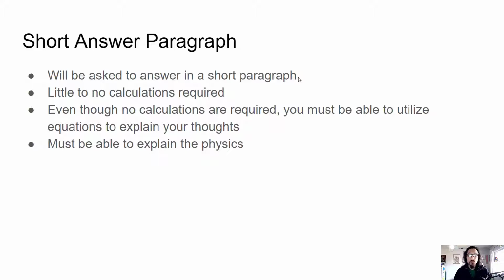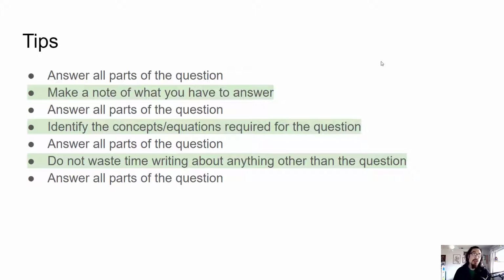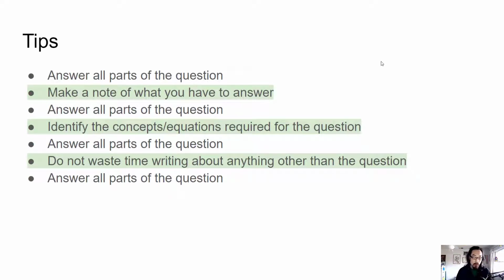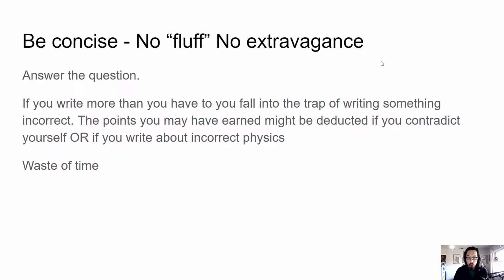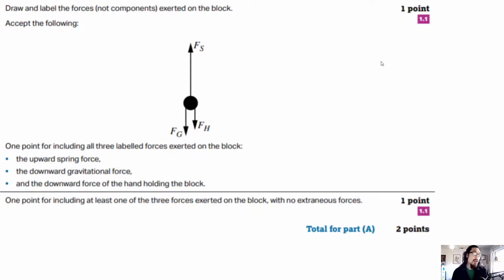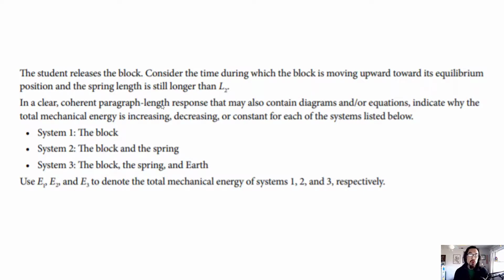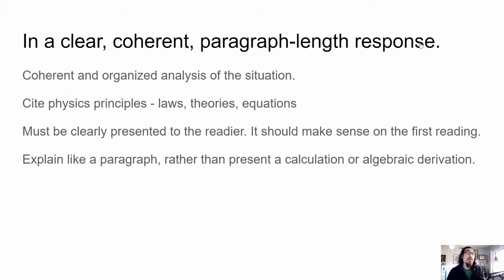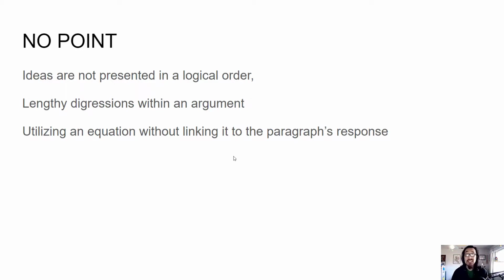AP Physics 1 FRQ Prep - Short Answer Paragraphs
Mr. Lee goes into tips on how to get as many points as possible for the FRQ questions - Short Answer Paragraphs